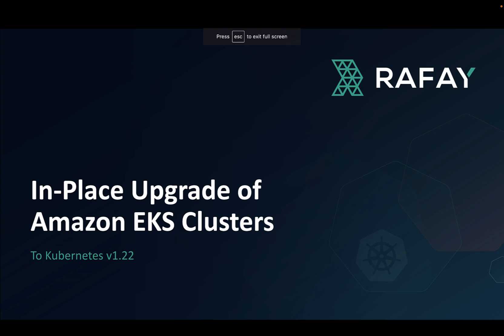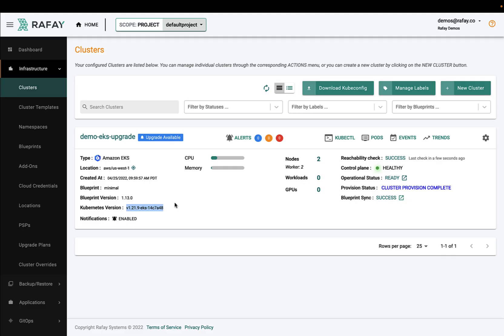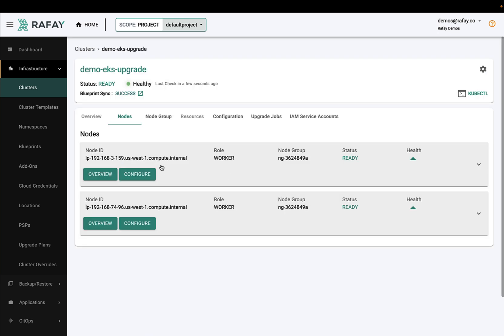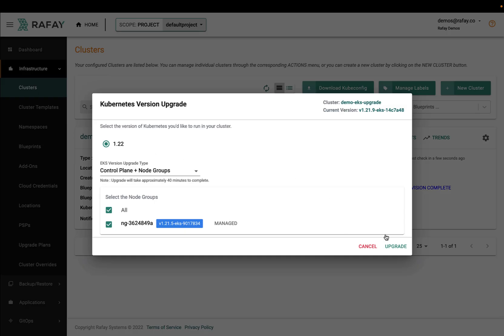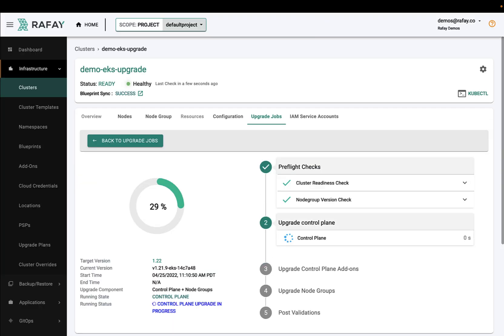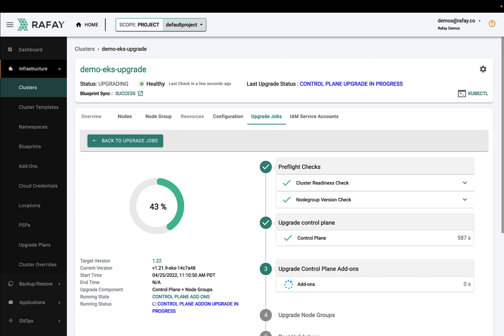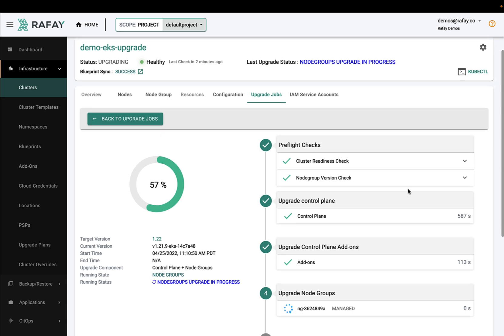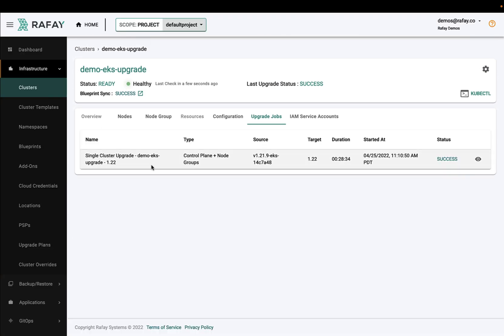Upgrade your Amazon EKS Clusters to Kubernetes v1.22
AWS launched support for Kubernetes 1.22 for Amazon EKS clusters in April 2022. Rafay customers can now “provision” EKS clusters based on k8s 1.22 and perform “in-place upgrades” of their existing EKS clusters to k8s 1.22.

In this demo, we will see the user experience for Ops/SRE personnel when they perform in-place upgrades of their EKS clusters to k8s 1.22

The “demo-eks-upgrade” EKS cluster is currently based on k8s 1.21 and has two worker nodes in a managed node group.

The administrator is notified that there is a new k8s version available and that they can perform an in-place upgrade of the EKS cluster and the node groups to k8s 1.22.

When the upgrade is initiated, Rafay performs a number of steps in a logical sequence. The first step is a “preflight check” where a number of tests are performed to verify that the cluster is in a state where the upgrade can be safely performed.

Once this step is completed, the second step is to upgrade the AWS managed k8s control plane to k8s 1.22.

Once this step is completed, the third step is to perform a rolling update of critical addons such as the AWS CNI etc in the EKS cluster to a version supported by k8s 1.22

Once this step is completed, the fourth step is to upgrade the worker nodes in the associated EKS node groups to k8s 1.22

Once this step is completed, Rafay performs the final step of verifying that all resources operational on the cluster are still operational and that there was not an inadvertent regression.

Administrators can also view the Kubernetes upgrade history associated with the cluster as it is kept current and up to date.

You can see from the console and zero trust kubectl commands that our EKS cluster has been successfully upgraded “in-place” from k8s v1.21 to v1.22.